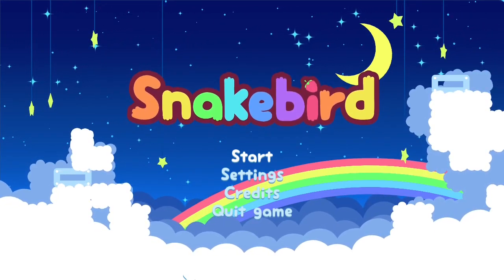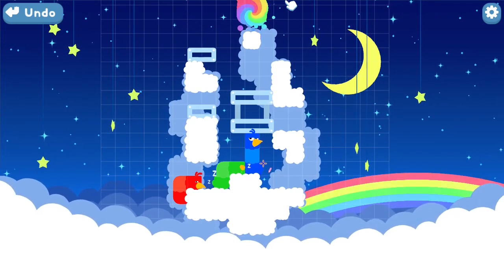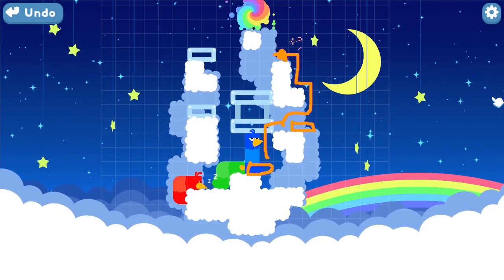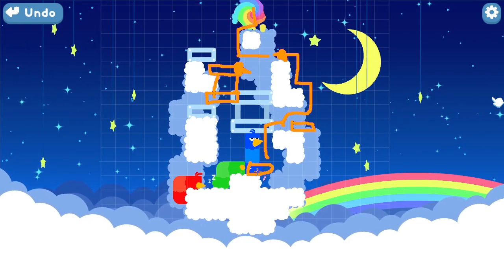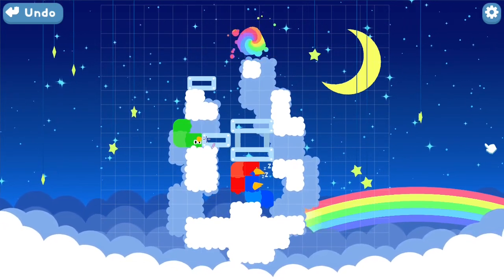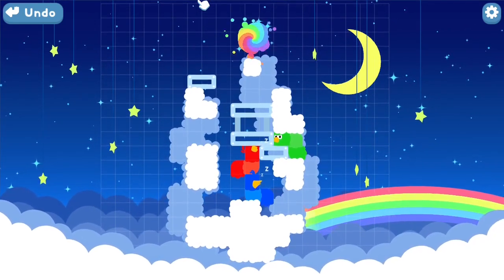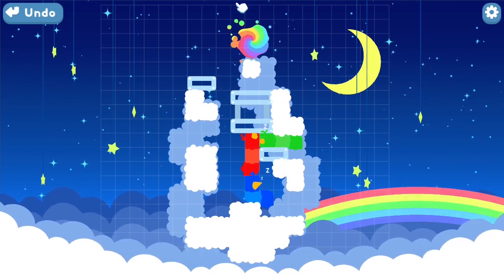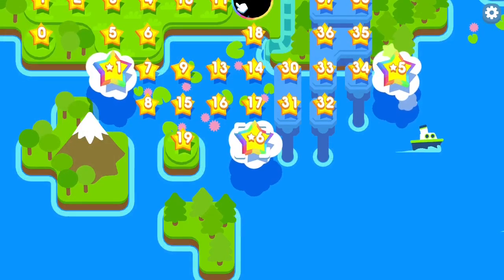Snakebird Level ⭐6 Walkthrough!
Solution with reasoning for Snakebird Level ⭐6!

The previous level made me more observant of the board. This level was pretty quick to solve.

I loved this game and the last levels were really well-designed. Here's how I went about solving them.